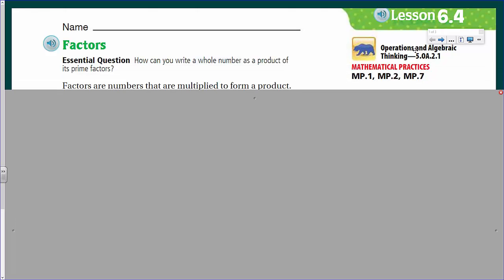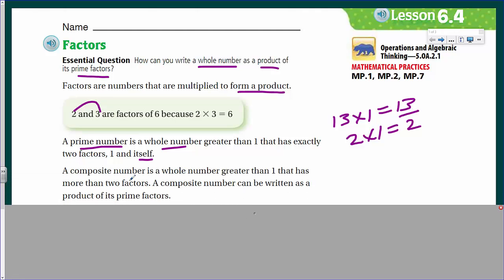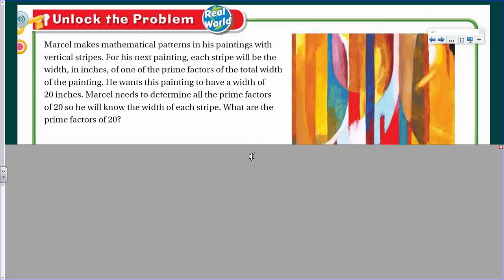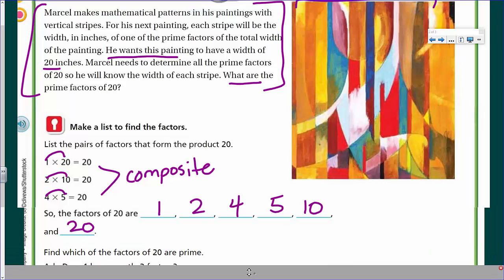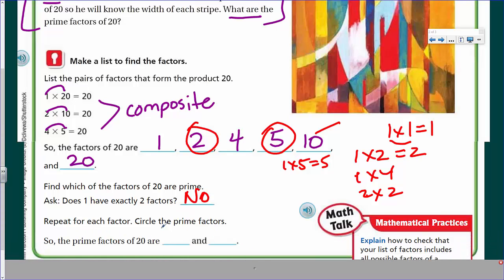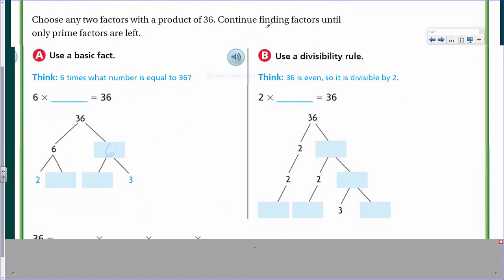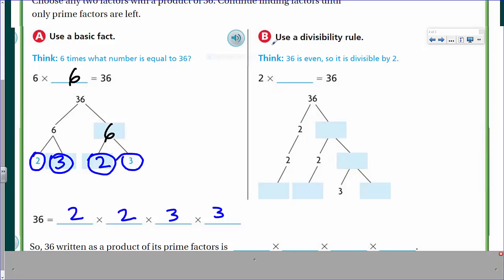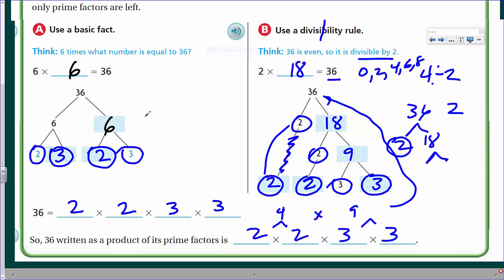Go Math 5th Grade Lesson 6.4 Factors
Math video which encompasses prime and composite numbers. It also covers information on prime factorization and creating a factor tree.